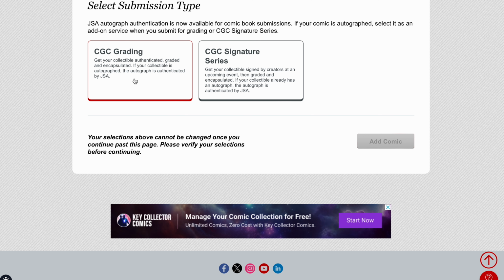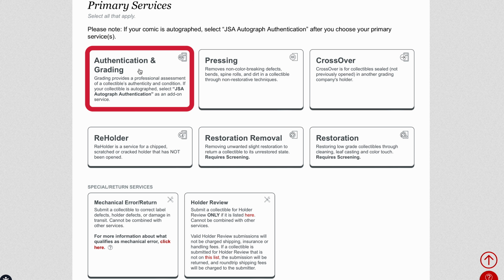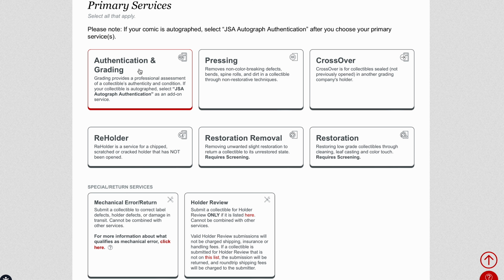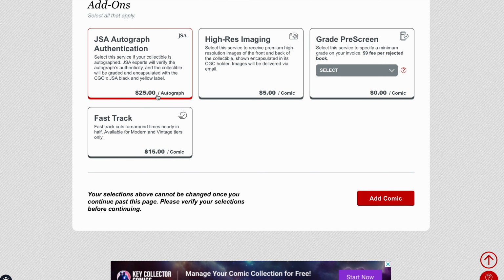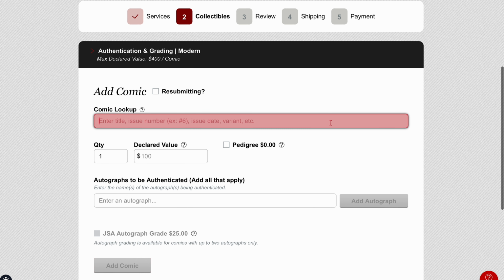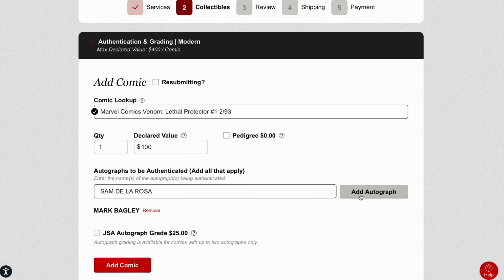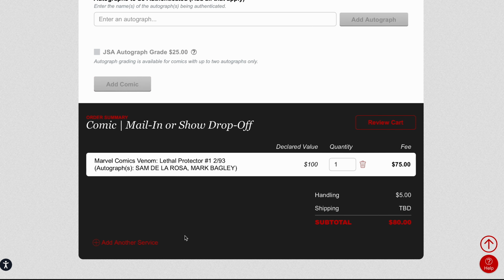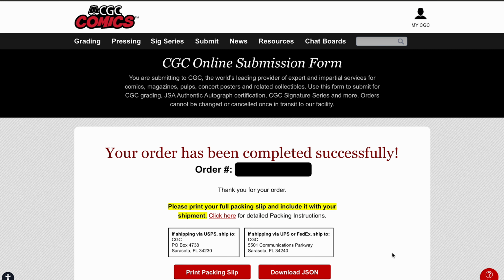ASKCGC - How to submit for JSA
Stuck on how to submit for James Spence Authentication - JSA authentication? 🤔 ASKCGC is here to help! Kick back and learn how you can submit your autographed comics for verification and grading today. and keep here for more on the CGCConnection!